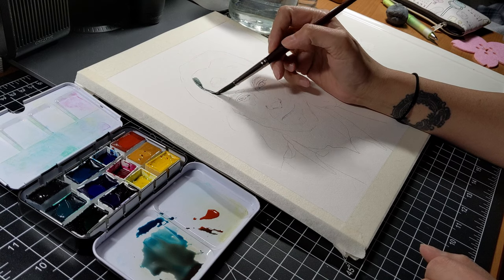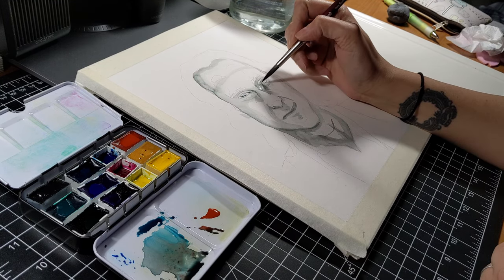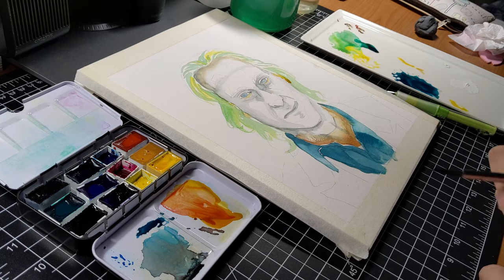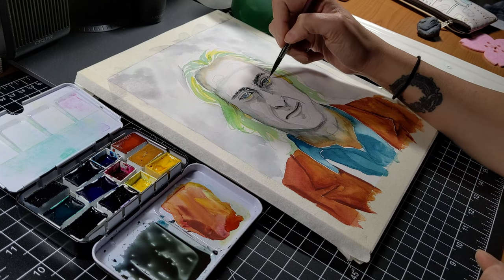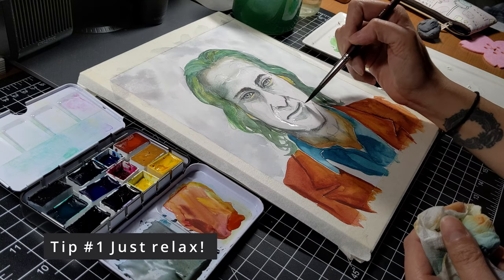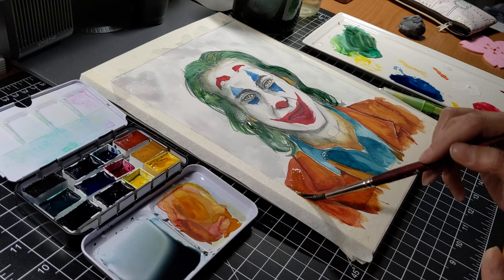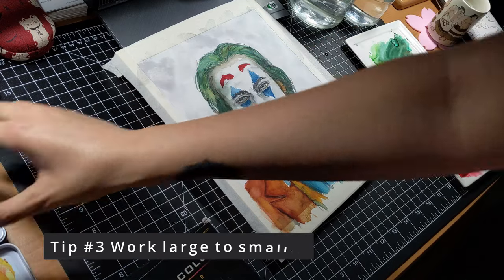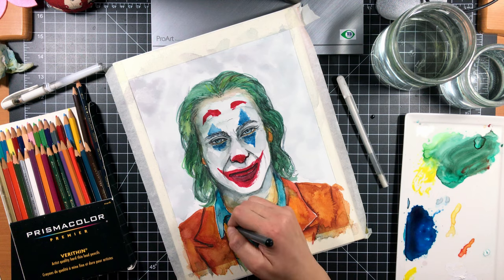Loosen Up Your Art | 3 Tips to Make Your Art More Painterly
Hey friends!

Here are three tips to help you loosen up your painting! Let me know what works for you!

Stay safe and keep creating! 🎨🖌
💜 Ash

🎨 SUPPLIES USED OR SIMILAR 🖌
*Daniel Smith Watercolor
*Petersburg Classics Watercolors
*Princeton Velvetouch Long Round #2
*Fluid Cold Press Watercolor Block 9 x 12
*Posca Paint Pens
*Uni-Ball UM 153 Signo White Gel Pen
*Copic Markers Multiliner Pen Set A-2
*Dahle Vantage 10672 Self-Healing Cutting Mat, 18"x24"

*iPad Pro 11 inch 265 GB
*Apple Pencil
-Procreate
-PC I built :D
-Davinci Resolve Software
-Canon 77D DSLR
*Pixel 4a Pixel 4a 5G